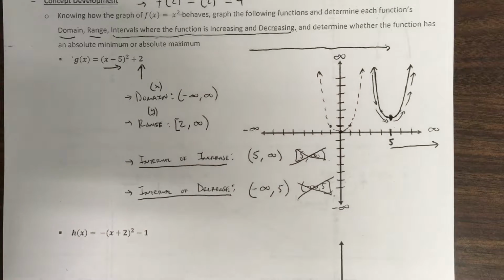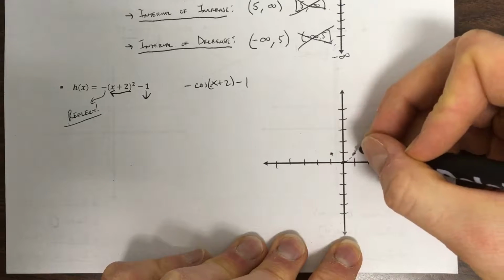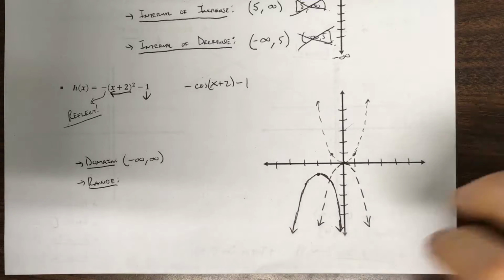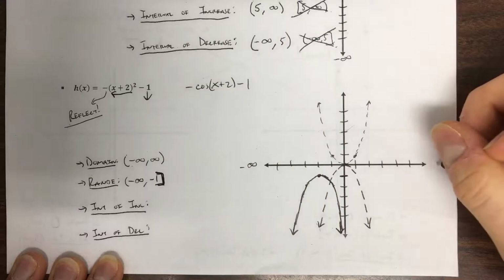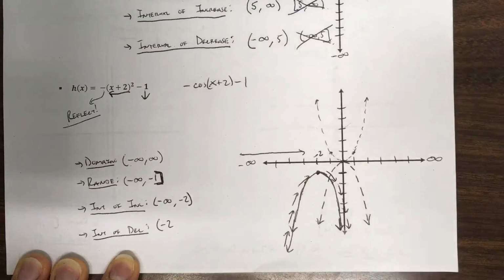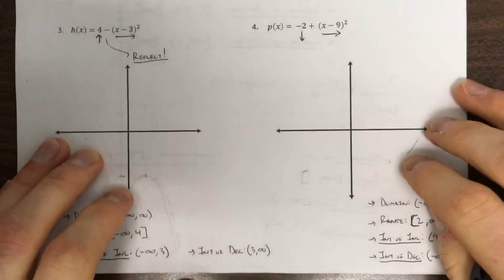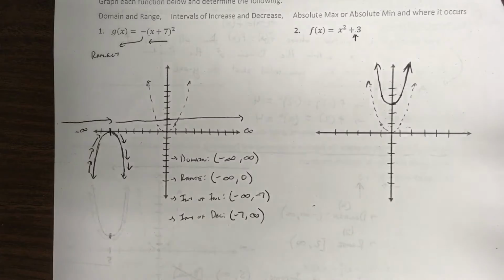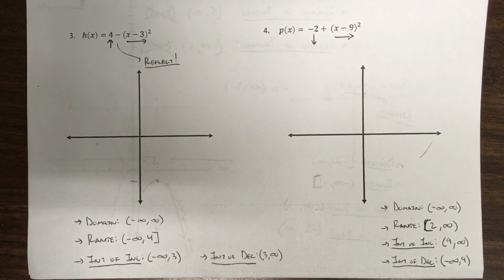2-3 and 2-6 Guided Notes (Part 2)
Transformations and Key Features of Quadratics